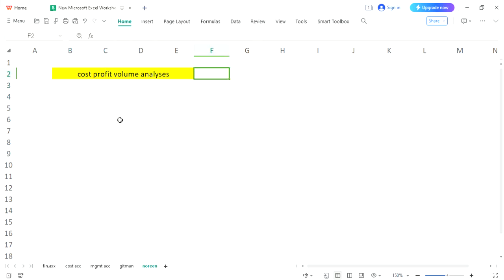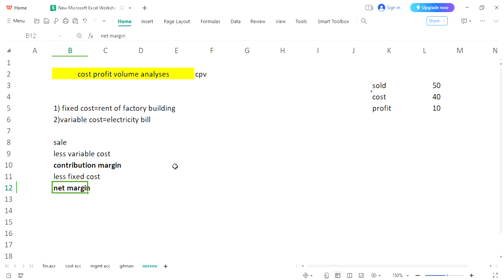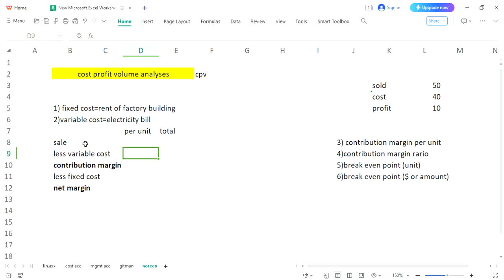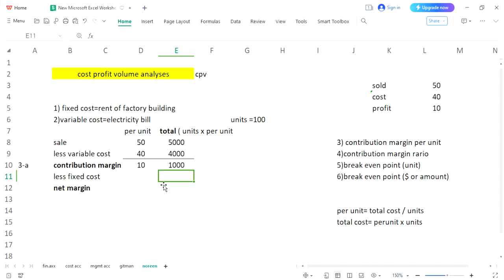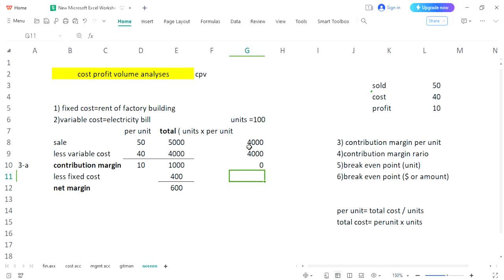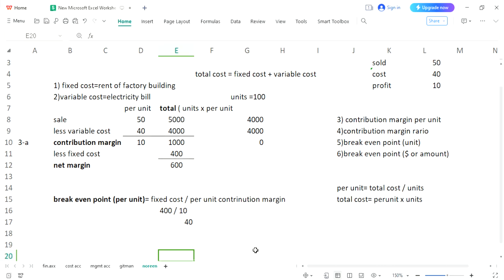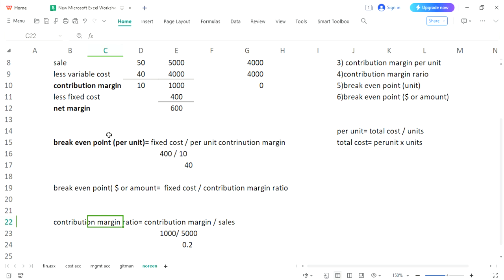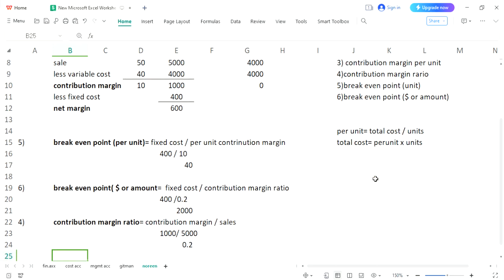introduction to cost profit volume analyses (part-b)